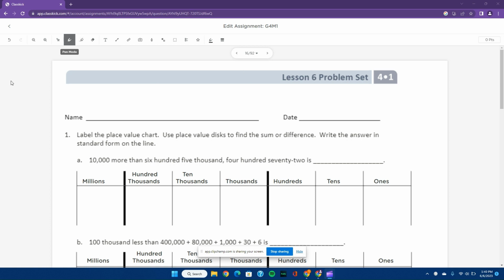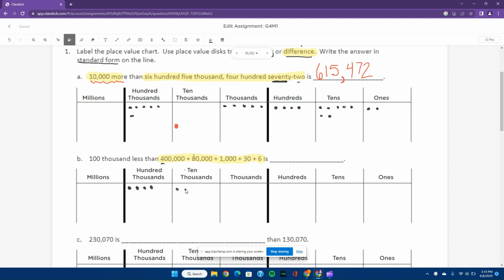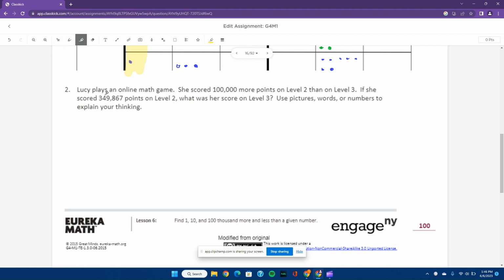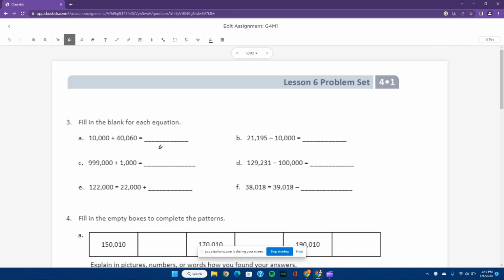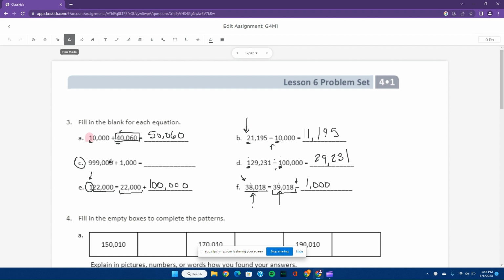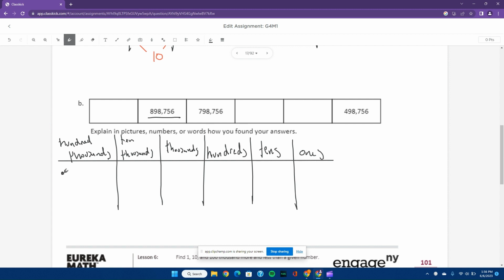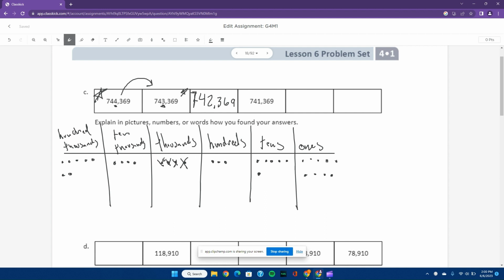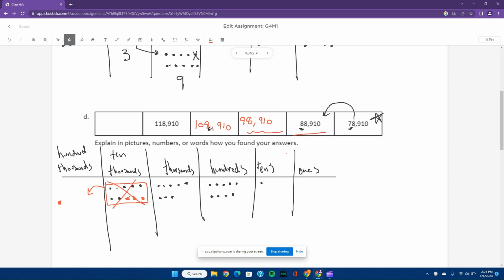Eureka Math Grade 4 Module 1 Lesson 6 Problem Set Find 1, 10, and 100 thousand more or less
A walkthrough of Eureka Math / Engage NY's Grade 4 Module 1 Lesson 6 Problem Set

Find 1, 10, and 100 thousand more and less than a given number.

Standard - CC.2.1.4.B.1
Apply place value concepts to show an understanding of multi-digit whole numbers.

Eligible Content - M04.A-T.1.1.3 Compare two multi-digit numbers through 1,000,000 based on meanings of the digits in each place, using greater than, less than, and equal to symbols.